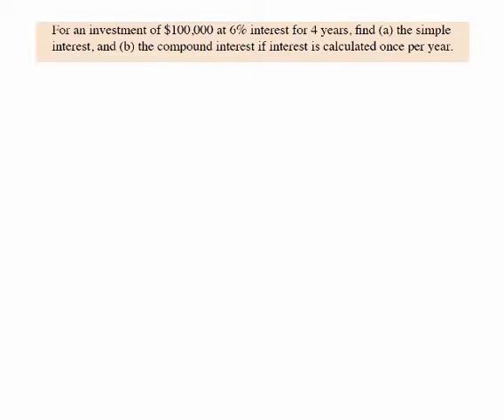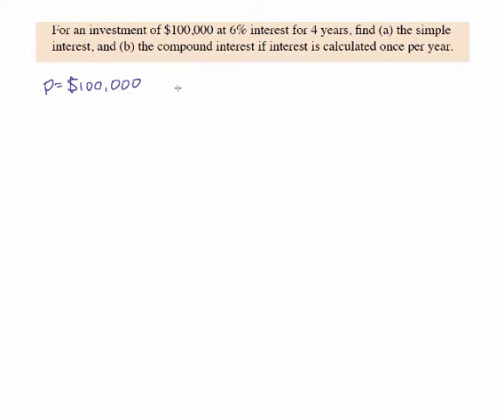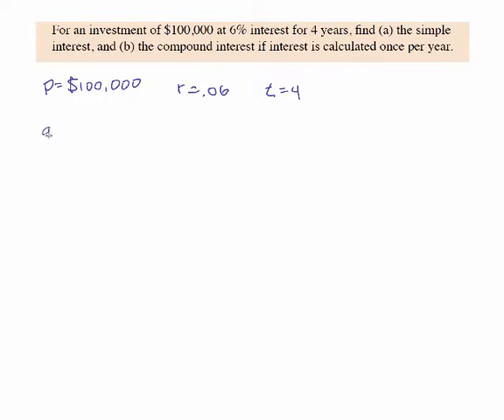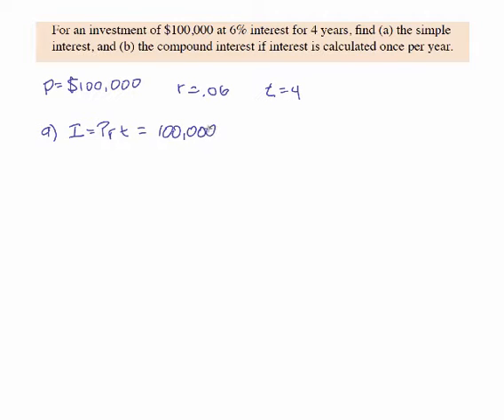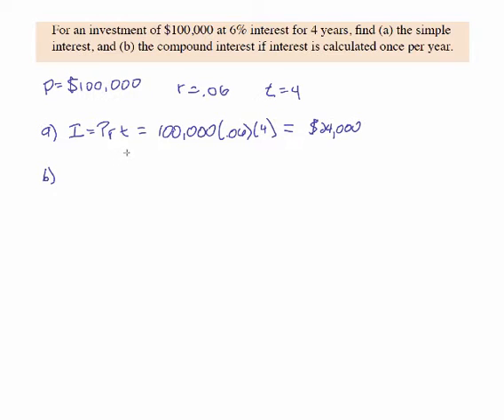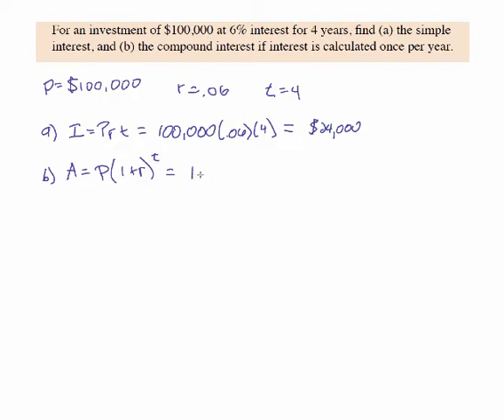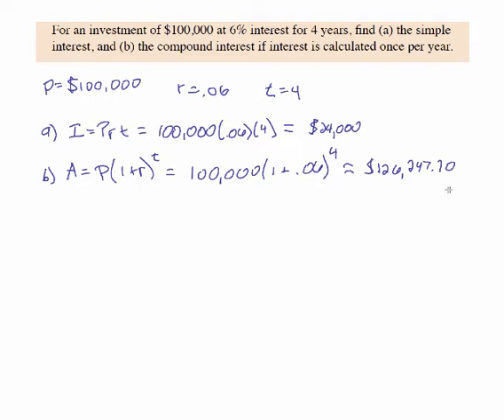DYGI 3 2 1